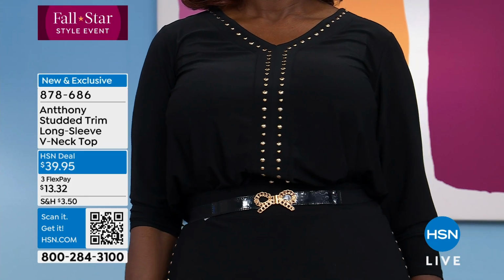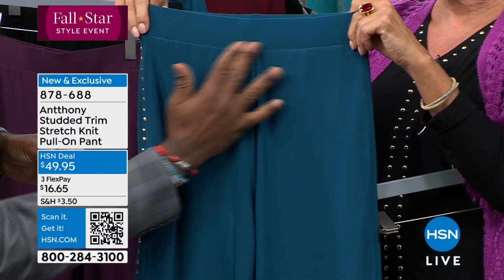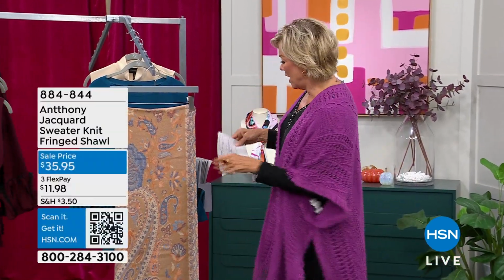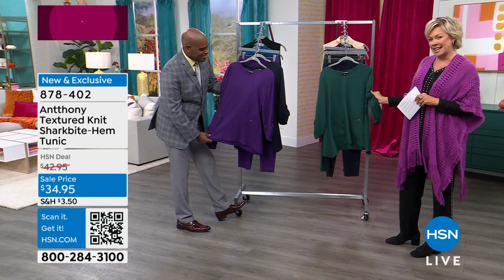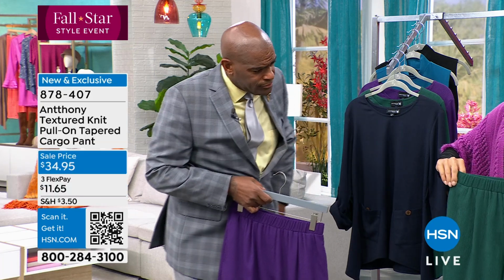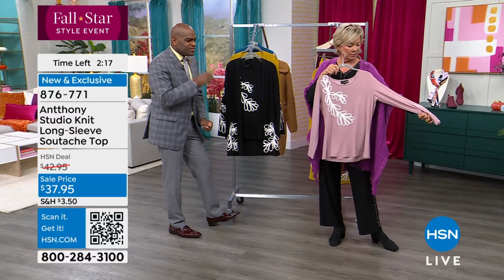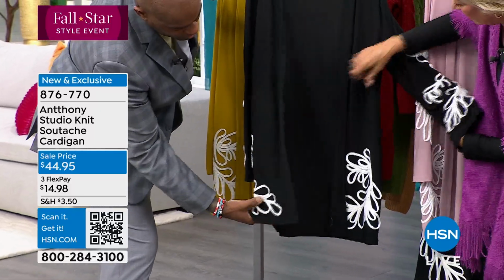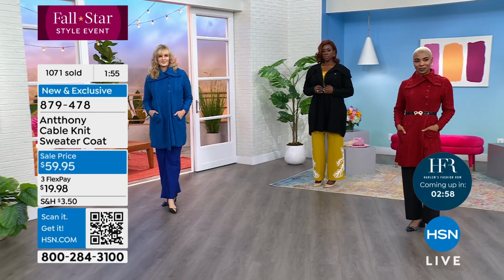HSN | Antthony Design Original Fashions - Hispanic Heritage Month Celebration 09.21.2024 - 04 PM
Curate your wardrobe with relaxed, contemporary designs that standout and inspire. Prices shown on the previously recorded video may not represent the current price.